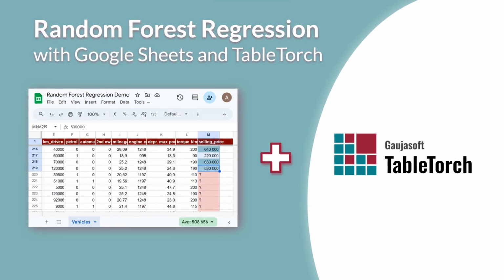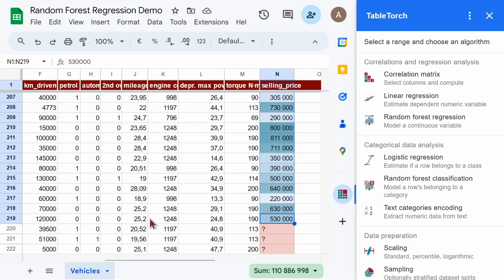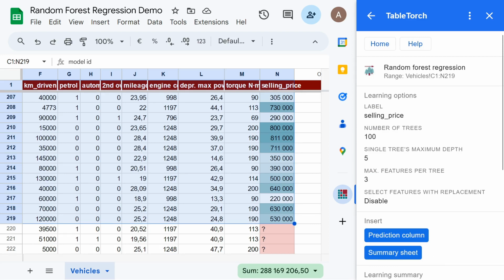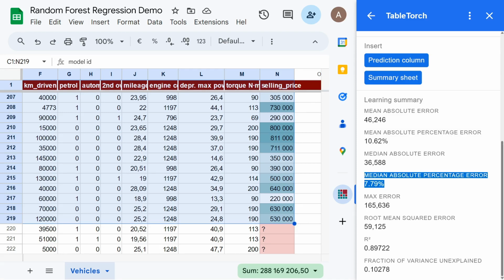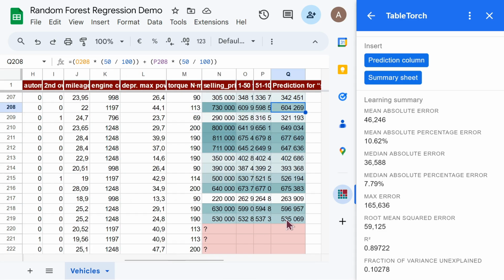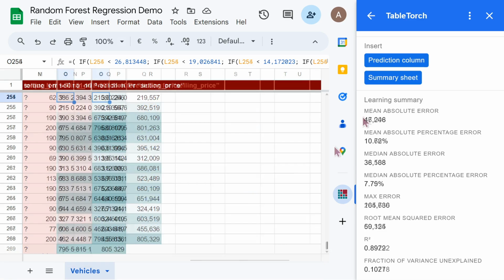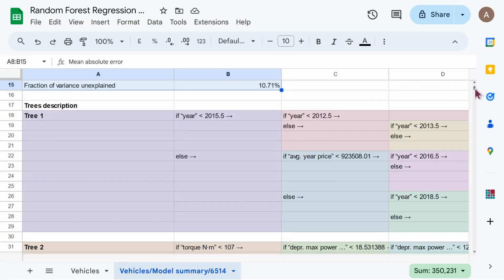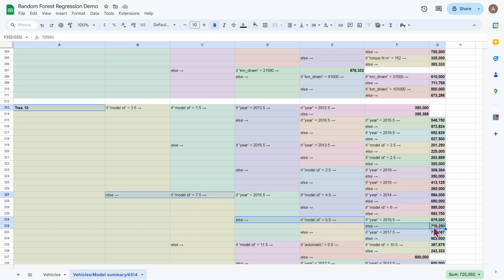Random forest regression in Google Sheets with TableTorch add-on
In this video we're going to apply the random forest regression algorithm to fit a model of a used car price.

Chapters:
00:00 Introduction
00:09 Dataset and planned regression overview
00:26 Installing the TableTorch add-on for Google Sheets
00:39 Fitting a random forest regression model
01:34 Model quality metrics
02:15 Inserting an estimation column
03:27 Summary sheet showing metrics and decision trees
04:47 Random forest algorithm's overview
05:25 Thank you!